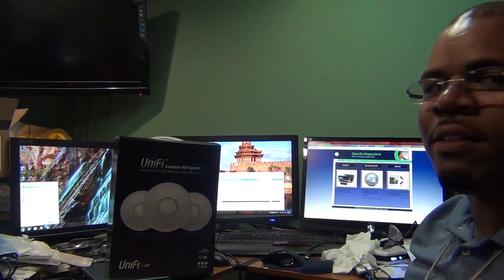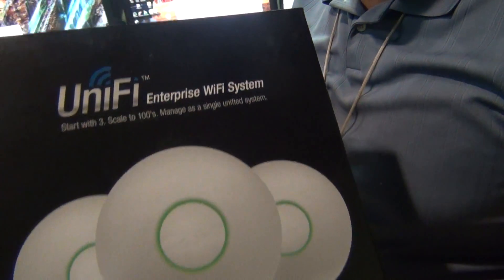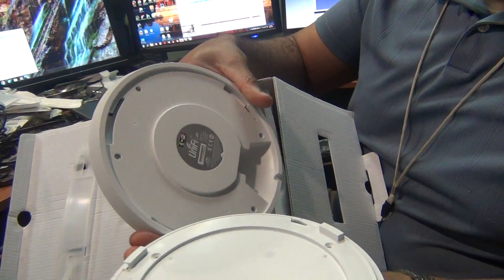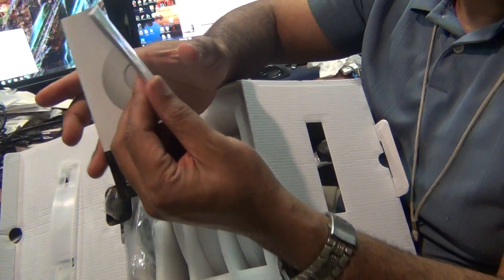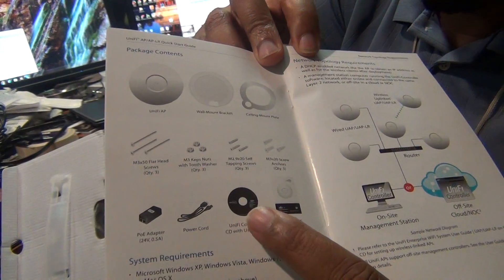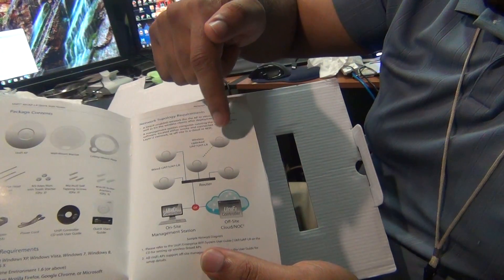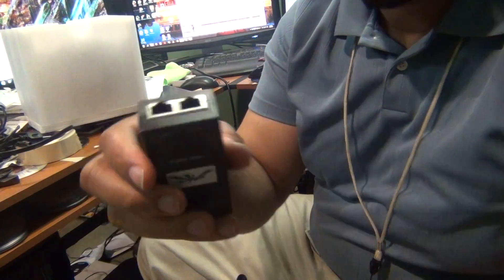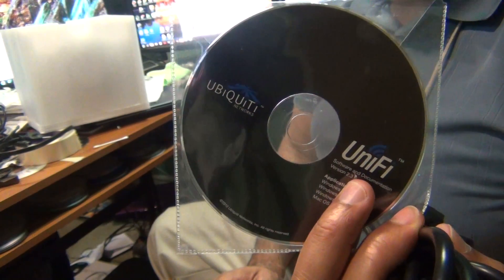Ubiquiti Networks UniFi AP Enterprise WiFi System 3 Pack UAP-3 unboxing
Ubiquiti Networks UniFi AP Enterprise WiFi System 3 Pack UAP-3
 Product Features

    802.11n MIMO UniFi AP supports WiFi standards 802.11 b/g/n; 2.4 GHz
    Capable of speeds up to 300 Mbps with a range of up to 122 m (400 ft).
    Power over Ethernet (PoE), Wall/Ceiling mount(Kits Included), and Security Lock
    Location tracking and alerts for each device
    LED provisioning ring, which provides administrator location tracking and alerts for each device
The UniFi Access Point 3 Pack is a revolutionary WiFi system which combines carrier class performance, unlimited scalability, disruptive pricing and a virtual management controller. With the 3 Pack, you have everything you need to start building a professional wireless network. Like the UAP Pro and long range, the three pack UAP uses a clean industrial design that seamlessly blends into typical environments, making installation a snap. After the UniFi server is installed, the UniFi controller can be accessed through any device using a web browser making network setup and management even easier.